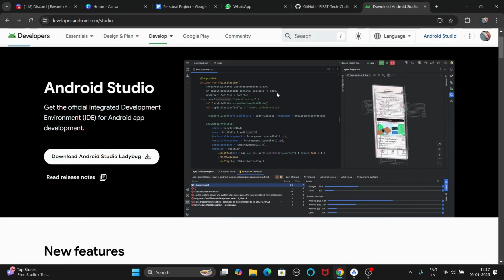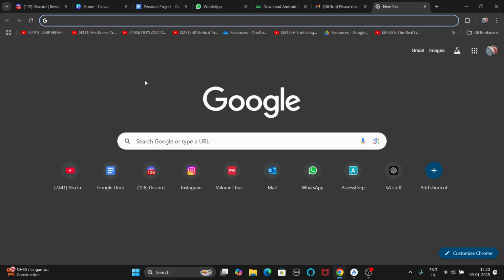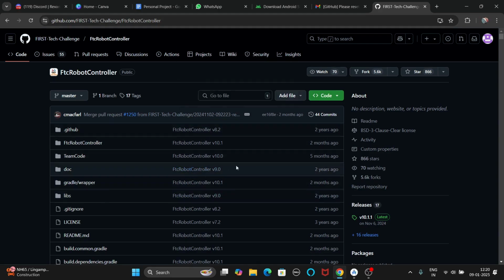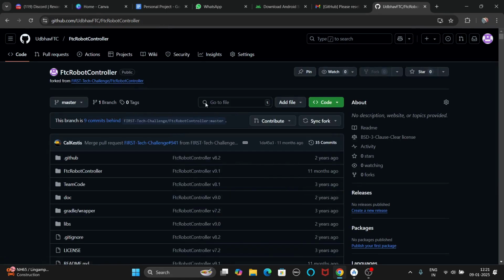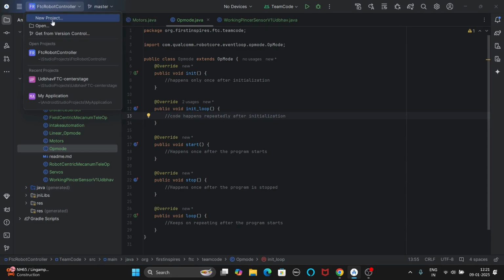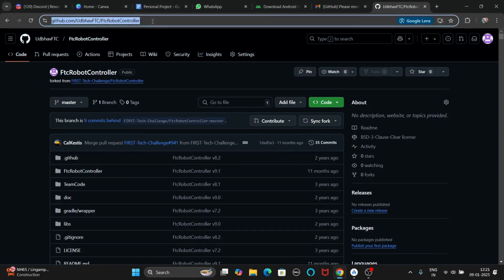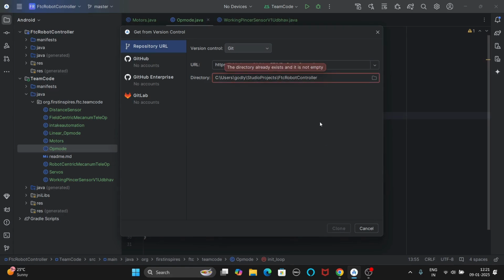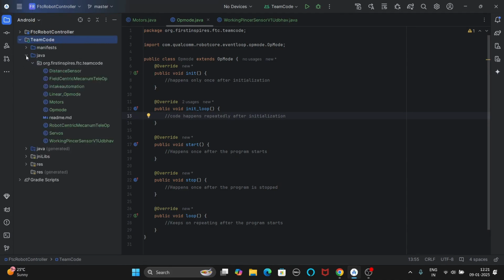FTC Coding Course: Downloading Android Studio and Github Repo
The first installment of the series, just giving y'all the tools you need to start coding.